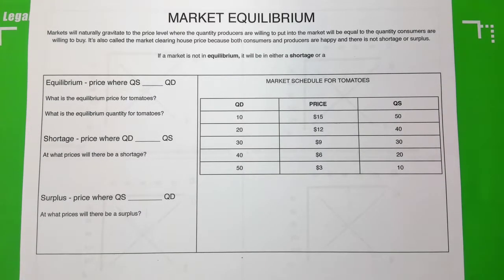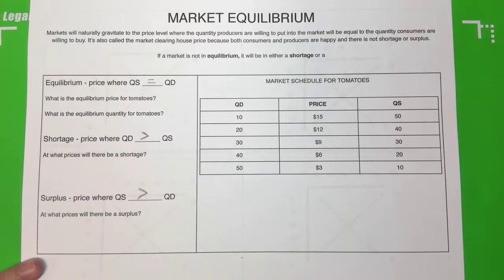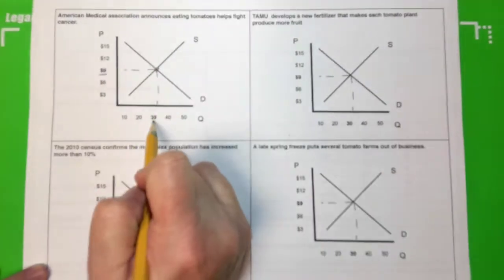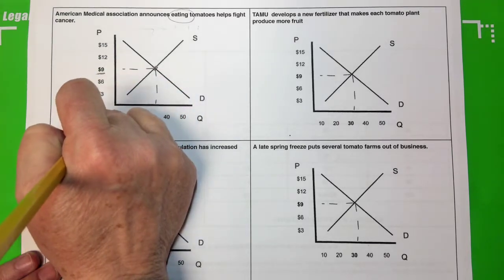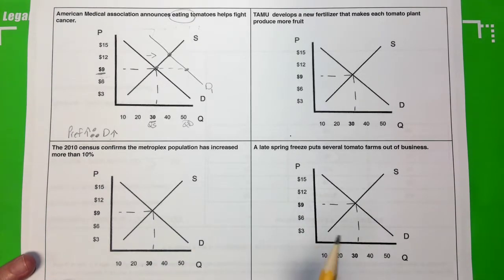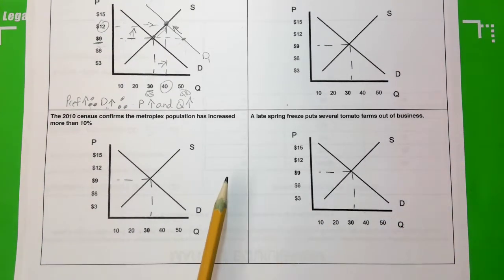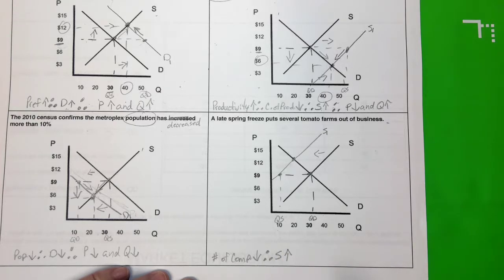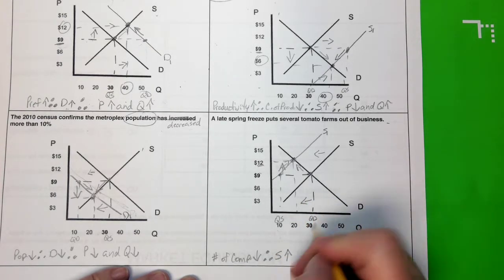AP Macro S & D Equilibrium